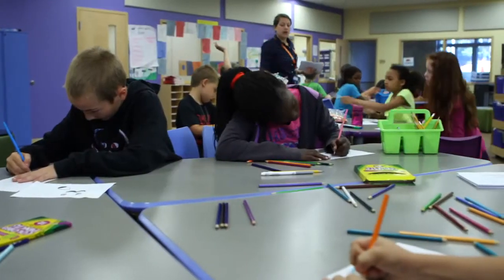Teacher Centered vs Student Centered Learning. Harvard EDx by Prakash Nair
This video led by School Architect Prakash Nair is part of the Harvard EdX course Leaders of Learning led by Prof. Richard Elmore.